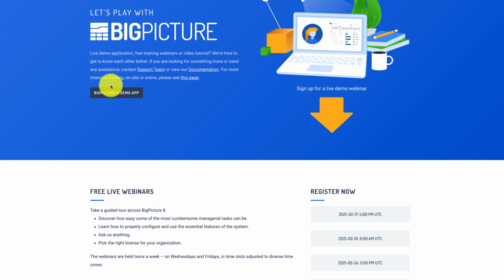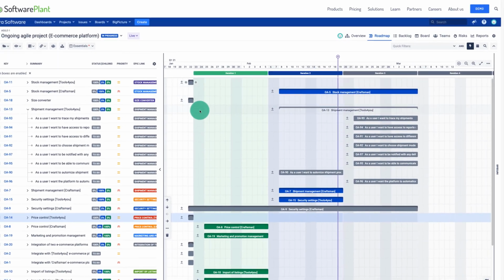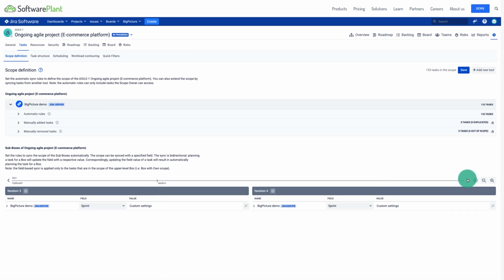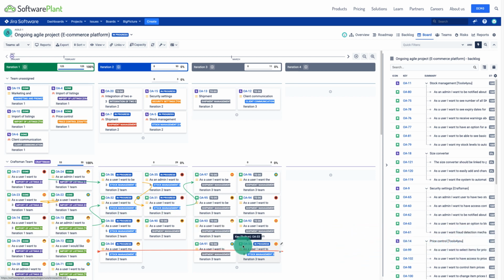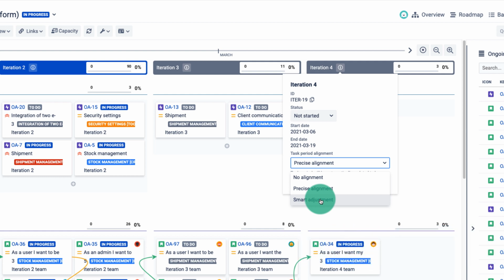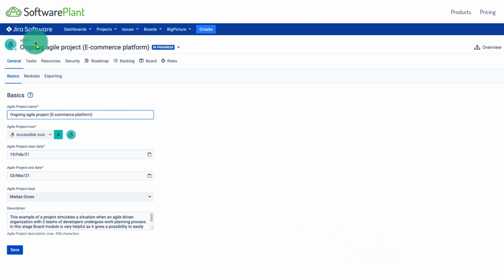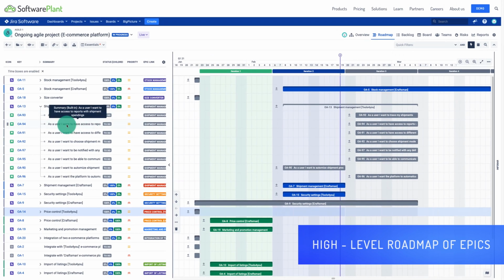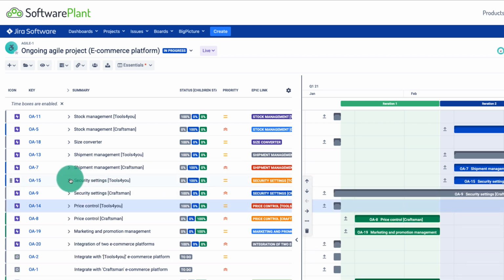BigPicture Tutorial - How to use Gantt as a roadmapping tool?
In this video, you will learn how to use and navigate within the Gantt module as a roadmapping tool.

-TIMESTAMPS-
0:36 Public demo instance access (sample data)
0:47 Weekly webinars registration
1:28 Overview module
1:40 Gantt - Task structure
1:55 Renamed modules
2:20 Box structure Iteration on the timeline
2:40 Box configuration - Iteration synchronization using sprints and a single scrum board
3:25 Next timebox template - auto sprint creation
4:00
4:05 Board module view
4:25 Board dependencies
4:50 Task period alignment - aligning tasks dates with the iteration dates
5:00 No alignment
5:13 Precise alignment
5:30 Smart adjustment
6:04 Period alignment in Box configuration
6:13 Setting alignment at the Box and sub-box levels
6:39 Box start and end dates
7:04 Setting alignment for all lower-level Boxes
7:17 Tasks dates adjusted on the timeline
7:32 Non-working days
7:49 High-level roadmap of Epics
8:16 Task hierarchy with aggregations